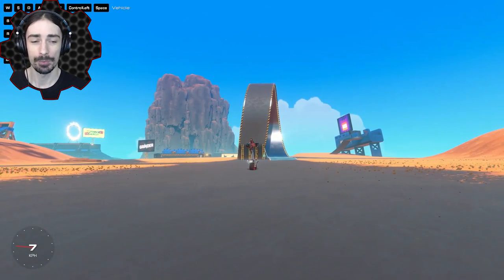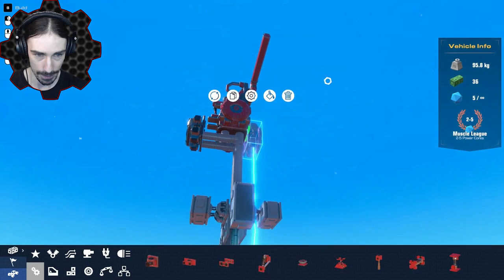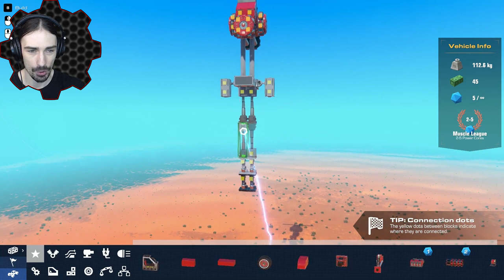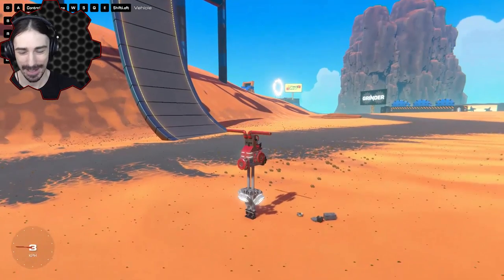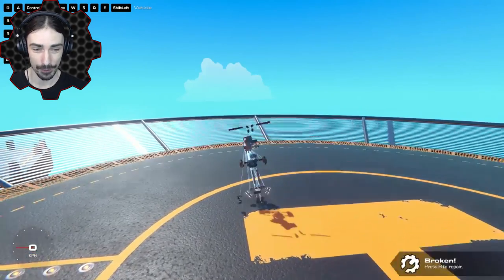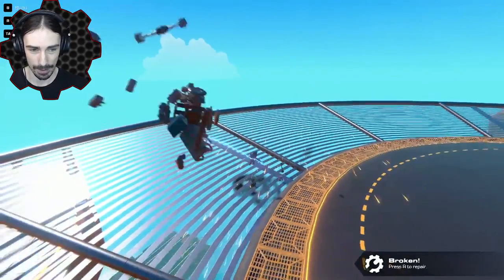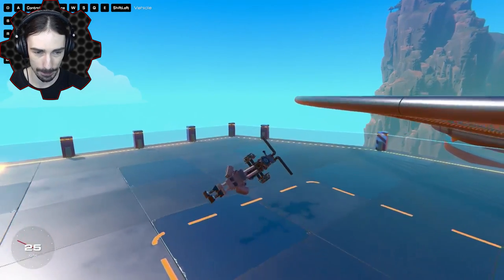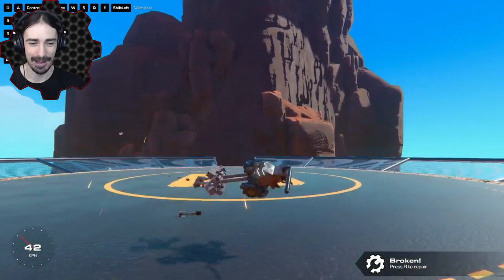THE MOST SELF-DESTRUCTIVE POGO STICK?! - Trailmakers Early Access Gameplay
Welcome to another episode of Trailmakers! I got TONS of comments asking for a pogo stick after doing the unicycle in the last episode. So I took on your challenge to make a self-balancing stunt pogo stick!  Pogo stick flips, spins, and of course explosions!